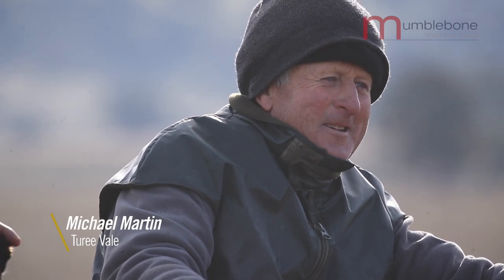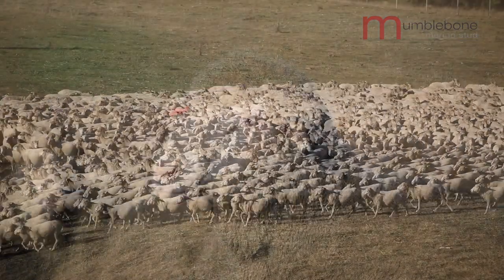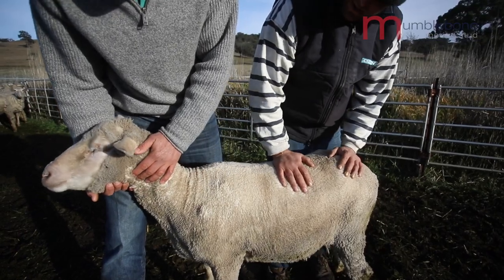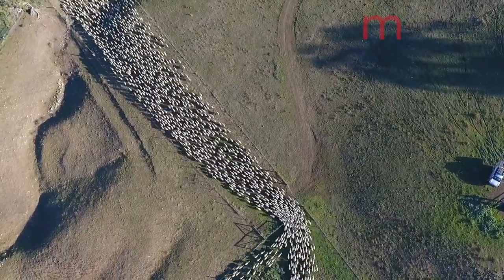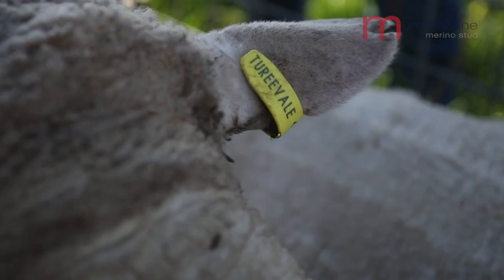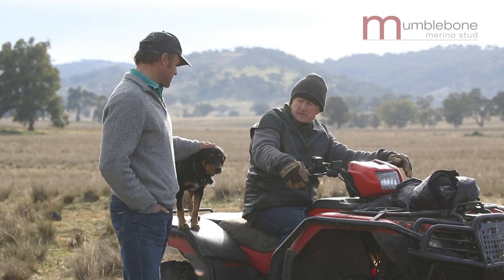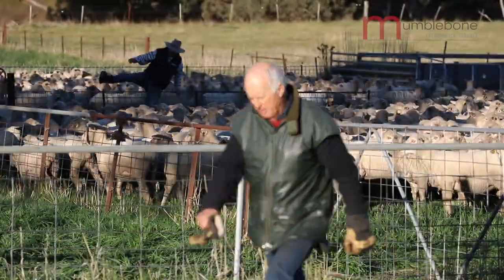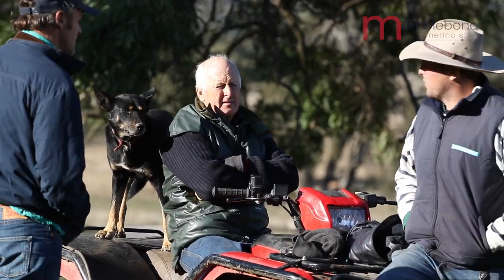No Mulesing at Turee Vale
Mumblebone at Turee Vale